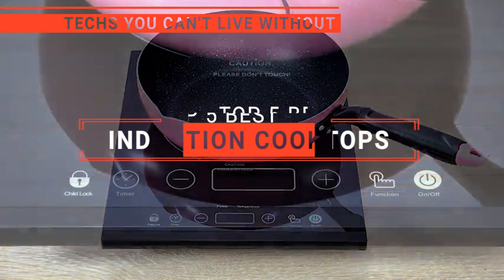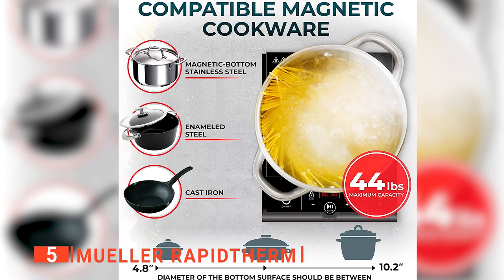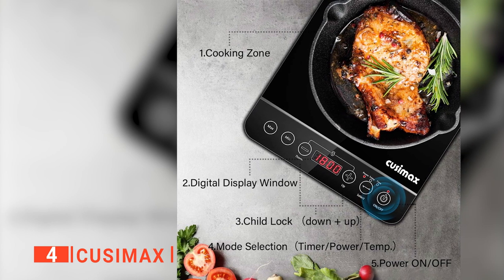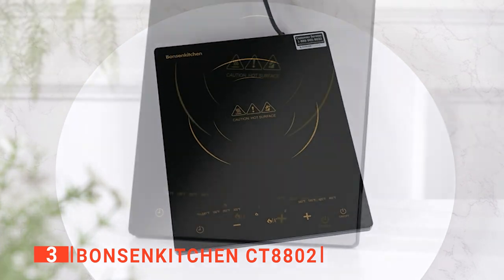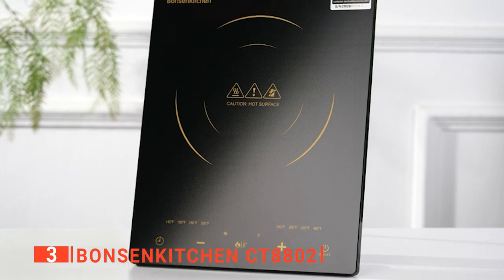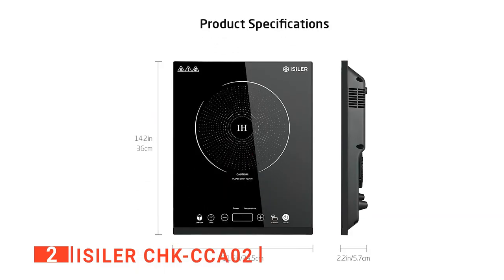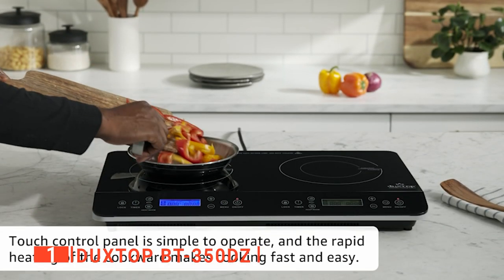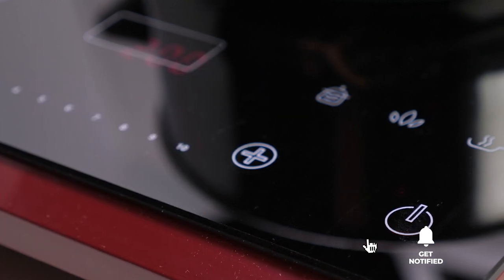✅ TOP 5 Best Induction Cooktop: Today’s Top Picks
Induction Cooktop: Hey guys, in this video, we’re going to review the pros and cons of the top 5 best Induction Cooktop for sale right now.
5️⃣ Mueller RapidTherm: (Amazon)
4️⃣ Cusimax: (Amazon)
3️⃣ Bonsenkitchen CT8802: (Amazon)
2️⃣ iSiLER CHK-CCA02: (Amazon)
1️⃣ Duxtop BT-350DZ: (Amazon)

Induction Cooktops are brilliant bits of equipment to have in your home kitchen that can supplement your cooking needs; They heat up fast and have responsive controls, making it easier to simmer food on low heats. When looking to buy an Induction Cooktop, there are a few things to consider; adjustability, ease of cleaning, safety, and size. So keep watching to find out which one is suited to your needs.

In today’s video, we are going to look at the top five best Induction Cooktop available on the market today. We have made this list based on our own opinion, research, and customer reviews. We have considered their quality, features, and values when narrowing down the best choices possible. If you want more information and updated pricing on the products mentioned, be sure to check the links above.

00:00 Intro: Induction Cooktop
00:28 5️⃣ Mueller RapidTherm
02:22 4️⃣ Cusimax
04:31 3️⃣ Bonsenkitchen CT8802
06:15 2️⃣ iSiLER CHK-CCA02
08:36 1️⃣ Duxtop BT-350DZ